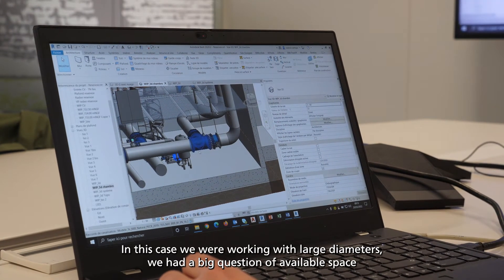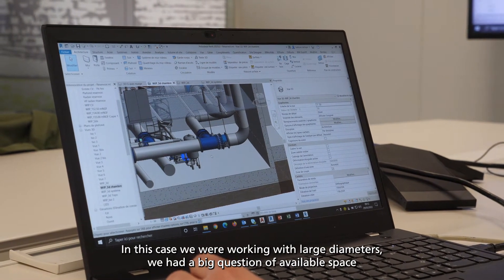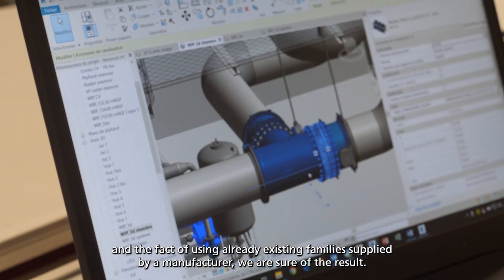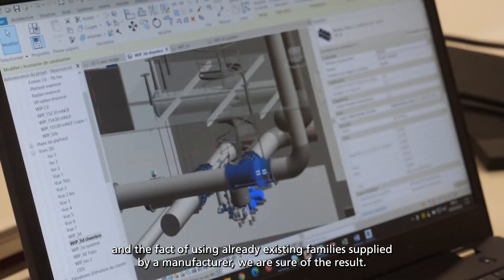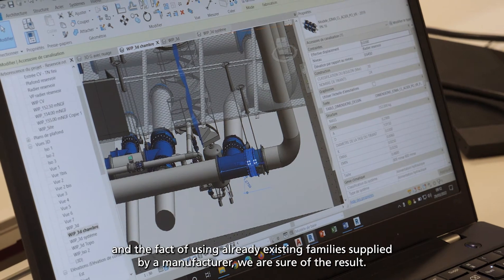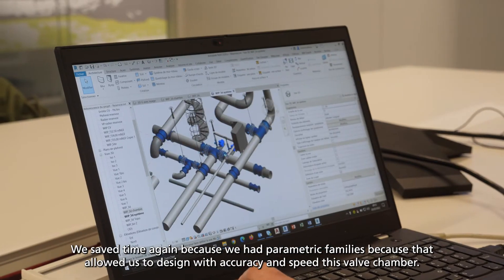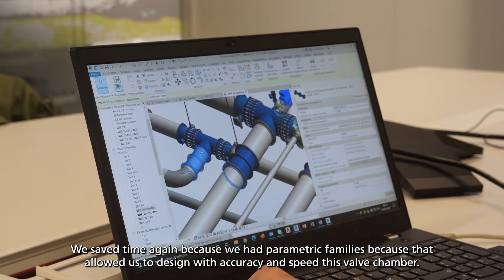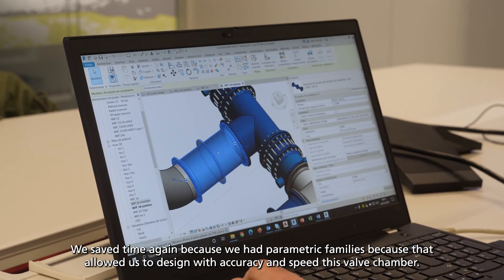BIM by PAM objects - adopted by users | Saint-Gobain PAM Canalisation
Testimonial of a BIM designer in charge of drinking and urban water works.

Benefits :
- Time saving in the realization of projects
- BIM by PAM objects contributes to efficient infrastructure project management
- Parametric objects with clear technical specifications for smooth usage within the BIM environment
- PAM provides customized technical assistance on projects

00:00 = BIM library by PAM
01:40 = user feedback
04:44 = BIM by PAM benefits